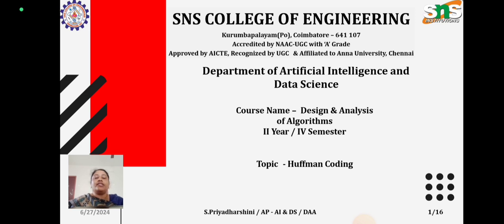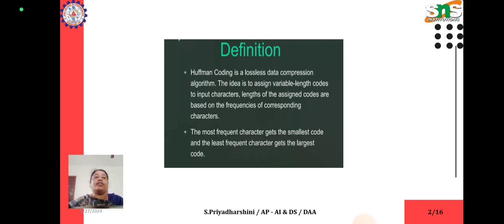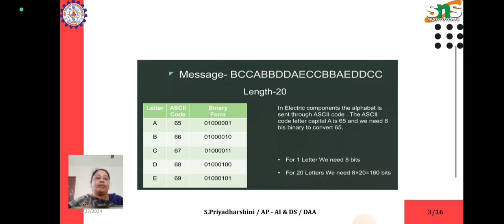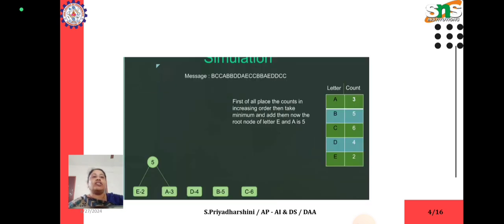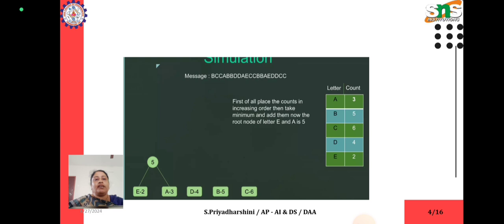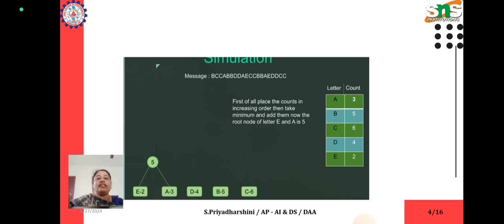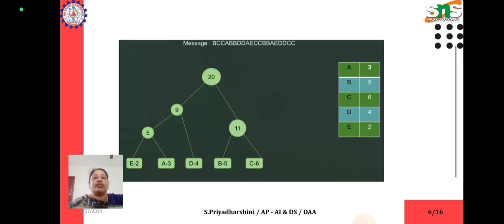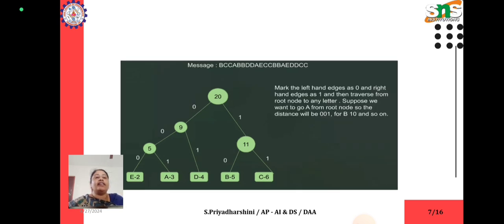S. Priyadharshini | AP | AI & DS | Huffman Coding | DAA | SNS Institutions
Huffman coding is a lossless data compression algorithm. The idea is to assign variable-length codes to input characters, lengths of the assigned codes are based on the frequencies of corresponding characters.
The variable-length codes assigned to input characters are prefix codes means the codes (bit sequences) are assigned in such a way that the code assigned to one character is not the prefix of code assigned to any other character.